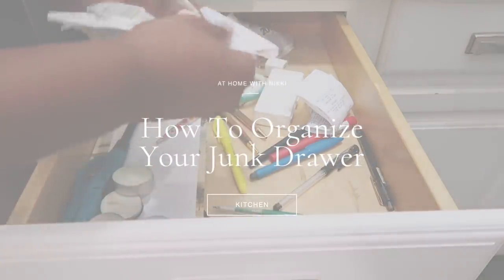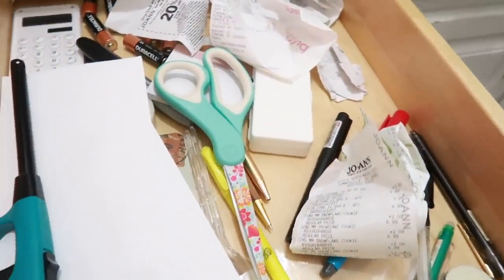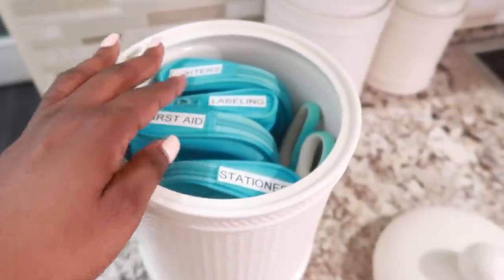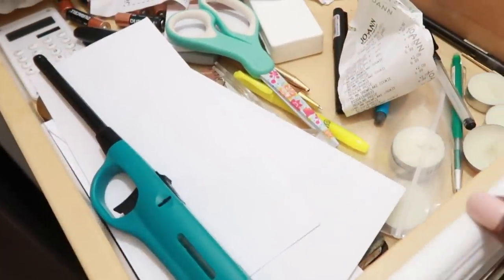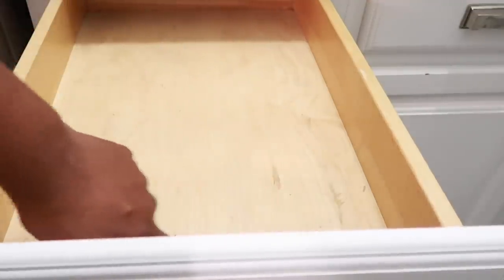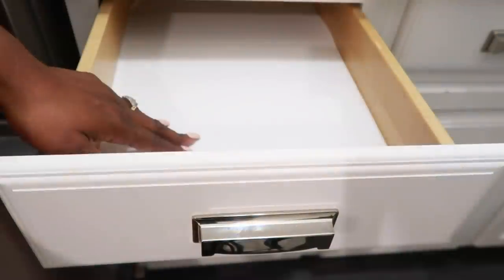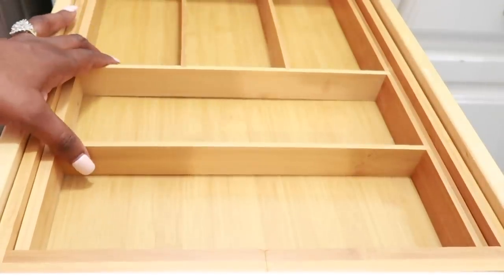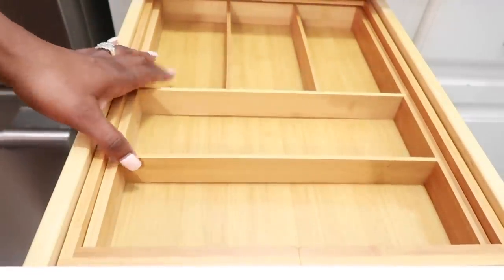How To Organize Your Kitchen Junk Drawer | Home Organizing Tips